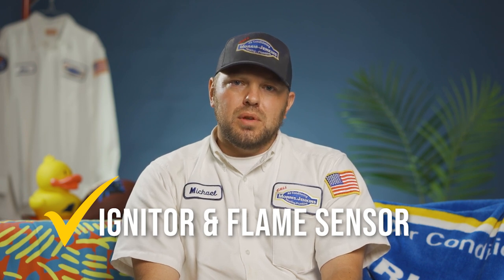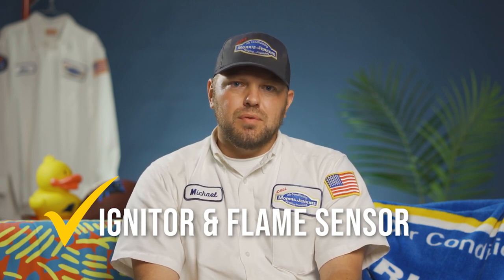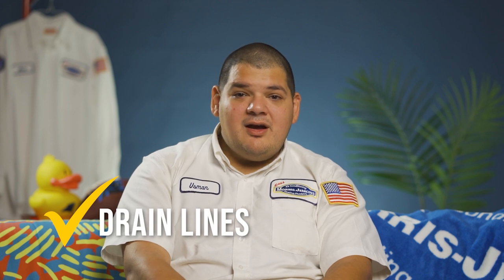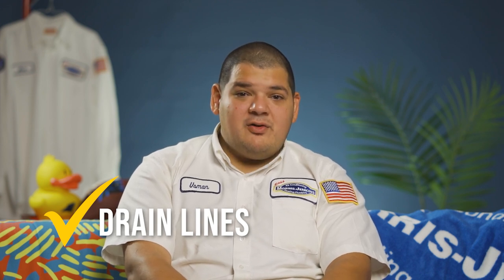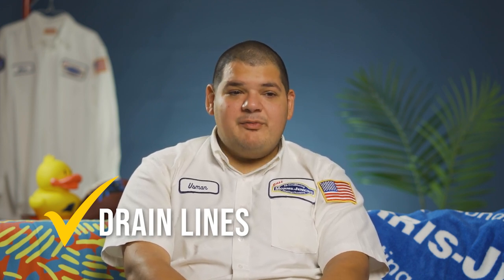What Do We Check??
Every home is different. 🏡 We check everything!